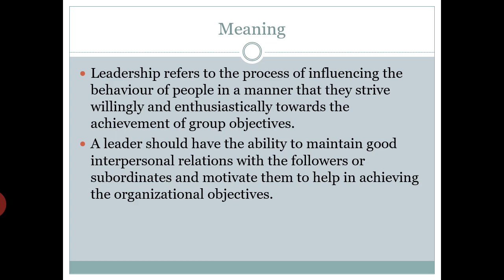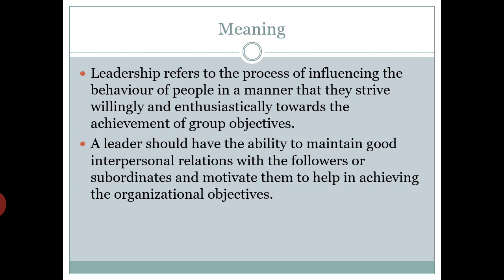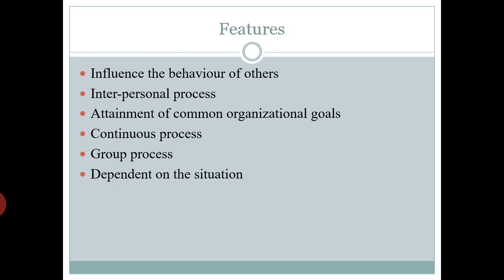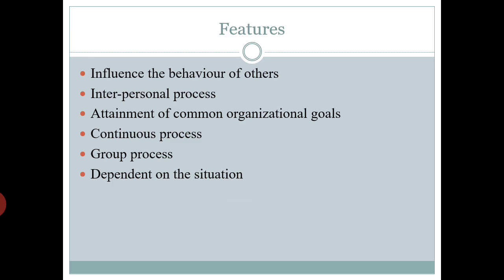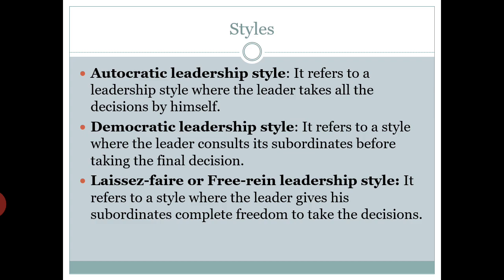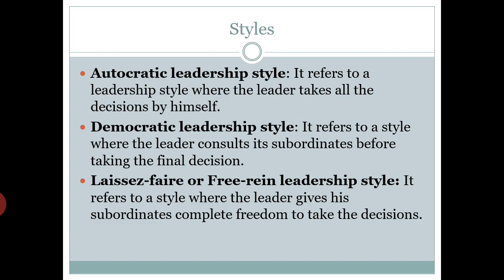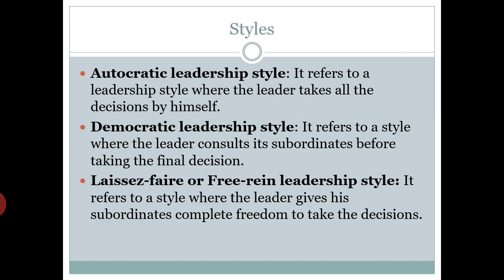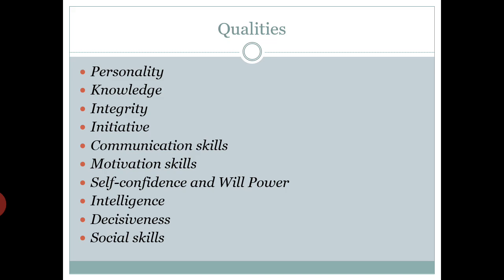Lecture No.16 B.Com I Bank Management Principles of Business Management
Leadership: Concept, Styles and Qualities